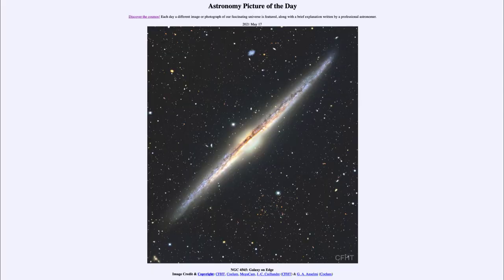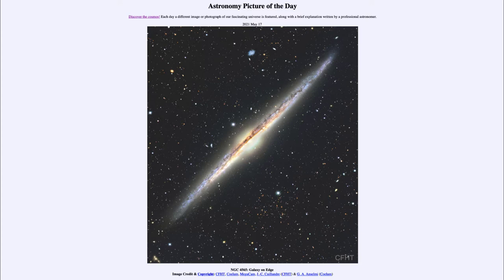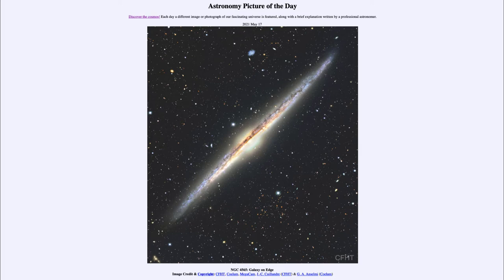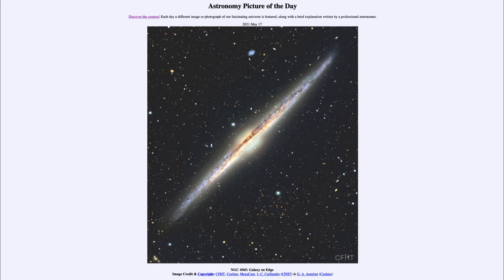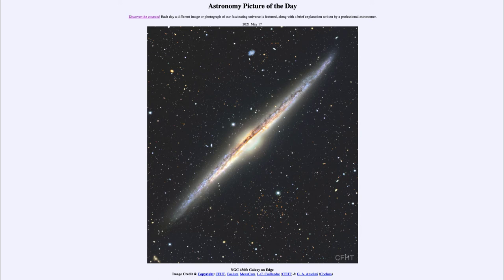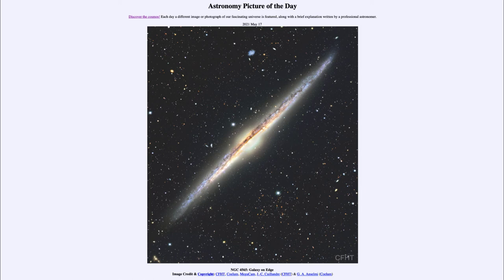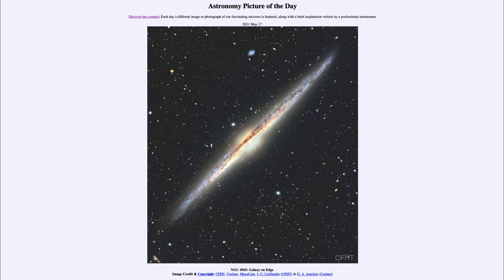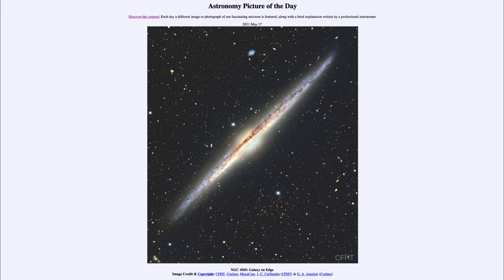2021 May 17 - NGC 4565: Galaxy on Edge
In today's image, we see the spiral galaxy known as NGC 4565. This galaxy appears edge on as viewed from Earth. Because of this, it shows a great resemblance to the appearance of our Milky Way in the sky, just on a relatively smaller scale.